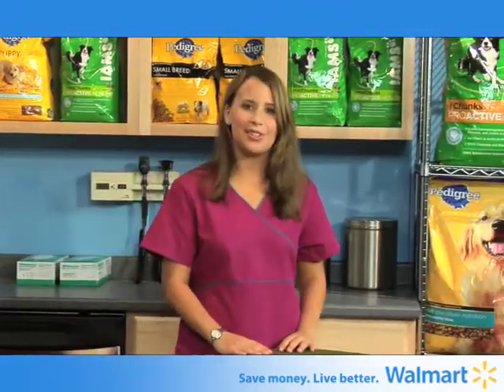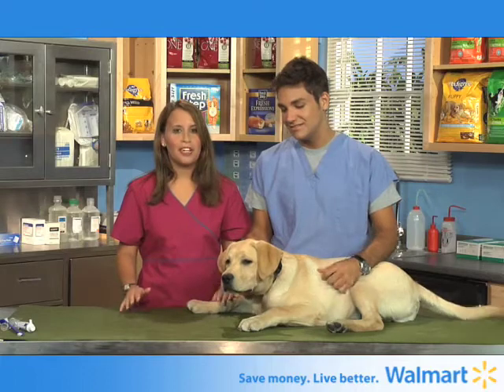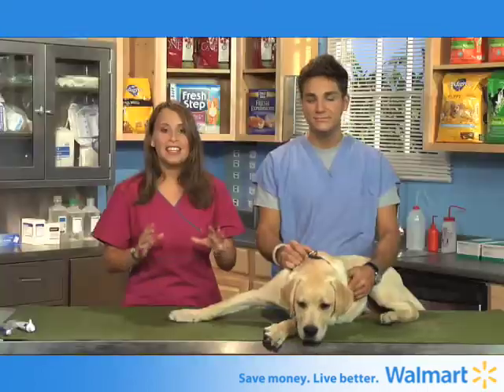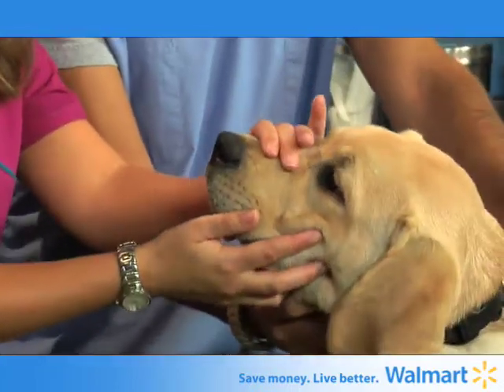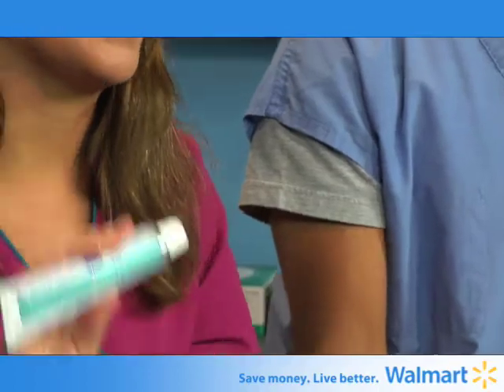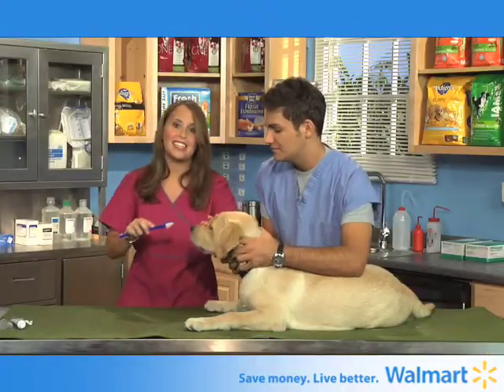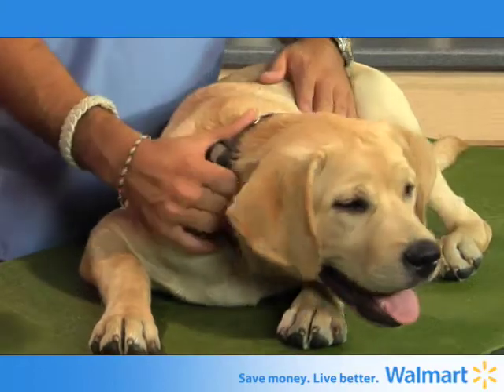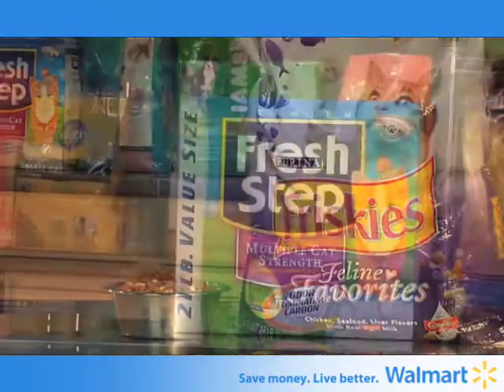Doggie Dental EP2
"Bad breath? No problem! With the help of Ralphie, Dr. Timi Lee shows how easy it can be to make your dog a kissable canine.

Tips for kissable cats included!"

Pet Advice is a webisodic series featuring helpful dog and cat tips from veterinarian, Dr. Timi Lee of the Tribeca/Soho Animal Hospital.